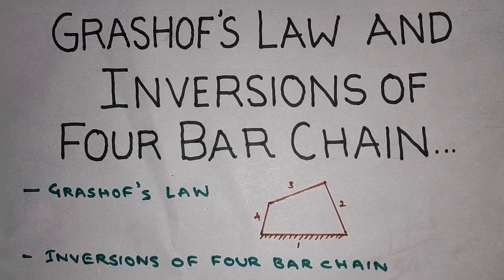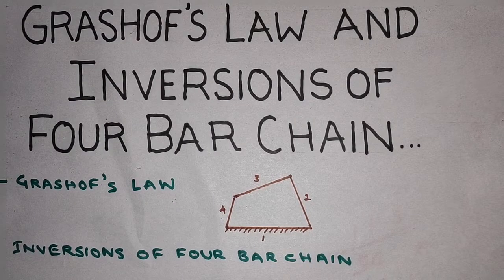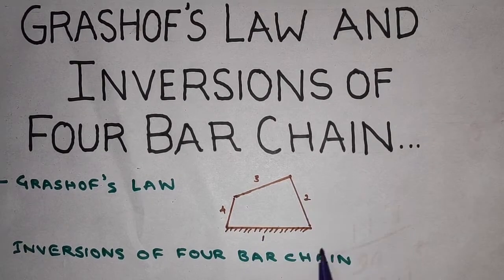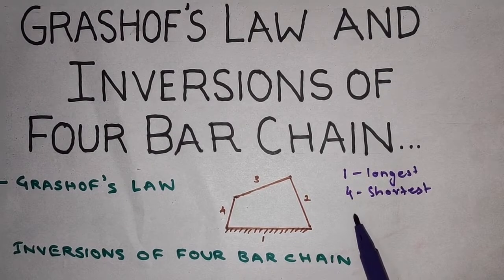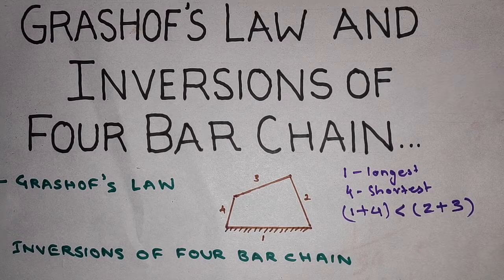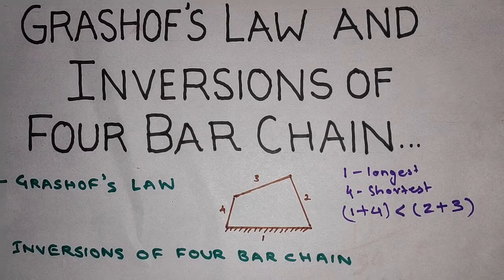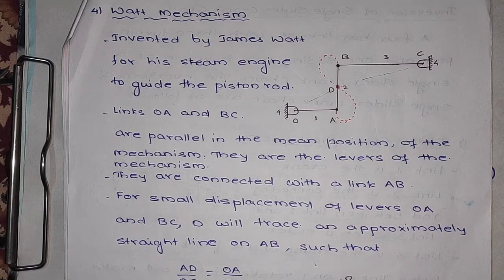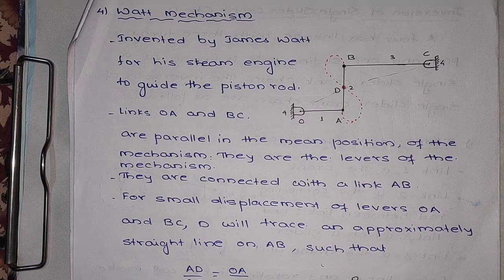Lecture 10 I Grashof's Law and Inversions of Four Bar Chain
This lecture explains the Grashof's Law and Inversions of Four Bar Chain

Inversions of Four Bar Chain
Coupled Wheel Locomotive
shorturl.at/beHNZ

Beam Engine
shorturl.at/dmKY4

Patntograph
shorturl.at/xXZ29

Watt Mechanism
shorturl.at/nqwQ5

Special thanks to FilmoraGo app for editing of this video.